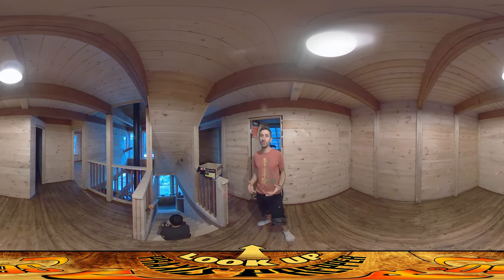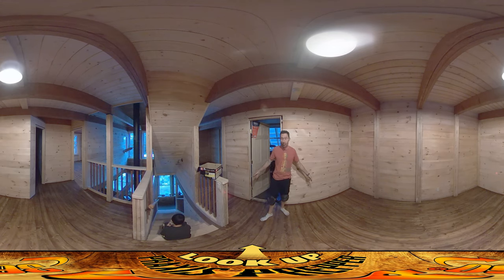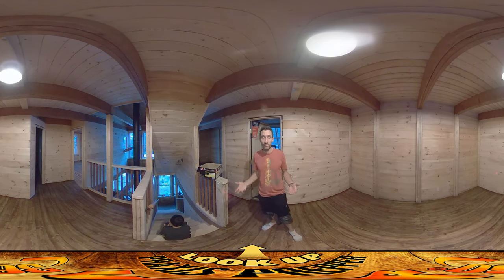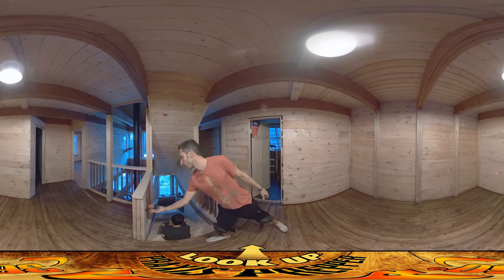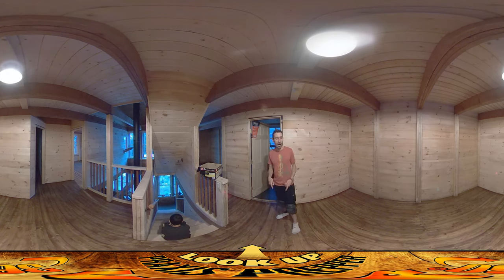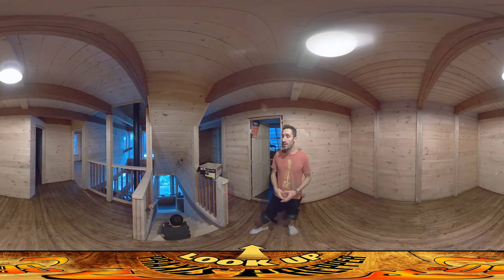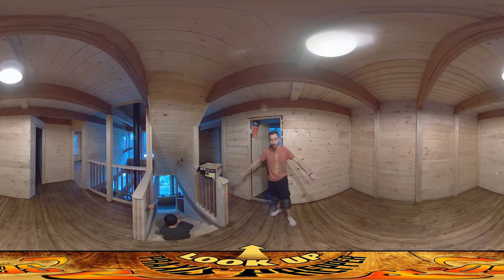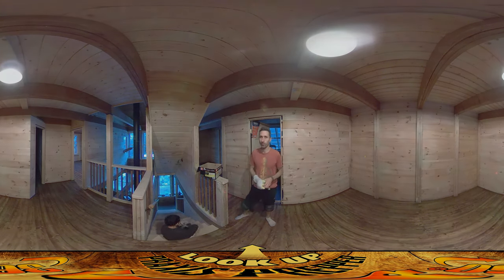Homestead Building - Everything Done and Ready for Inspections... Waiting...